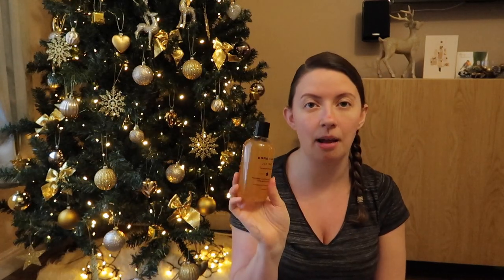Bondi Wash Aurora Pets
Pixie and Roxy got a treat this year and I bought some designer Dog shampoo, conditioner, spray and dry shampoo. They are totally pampered. These products smell devine and the website was quick in dispatching our products.

MUSIC